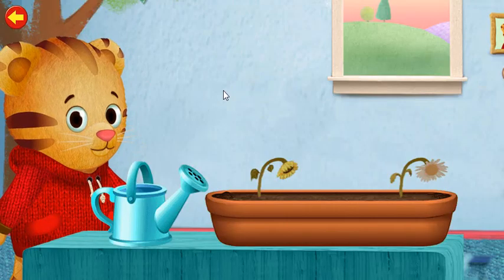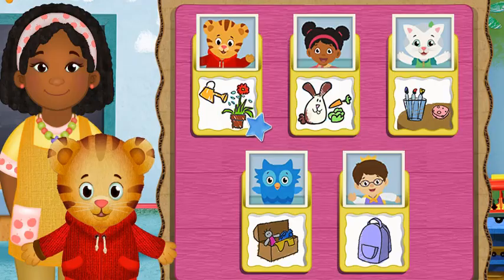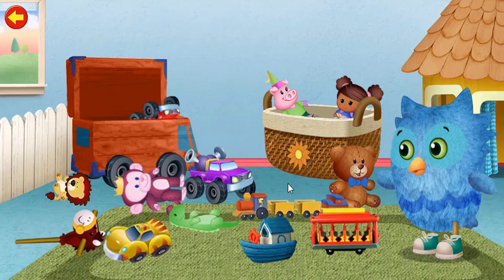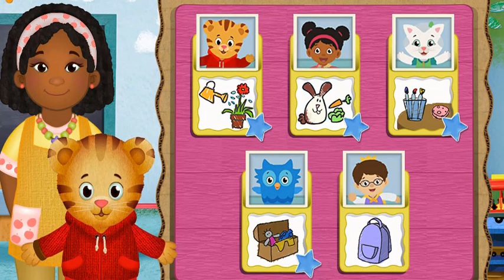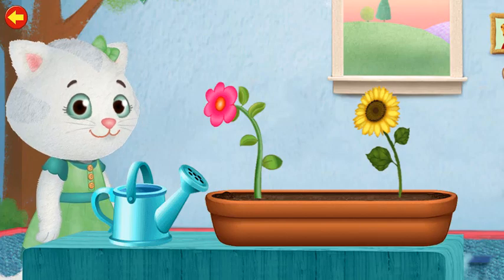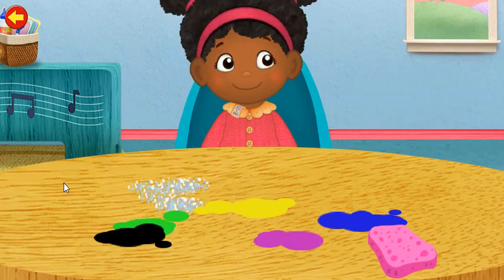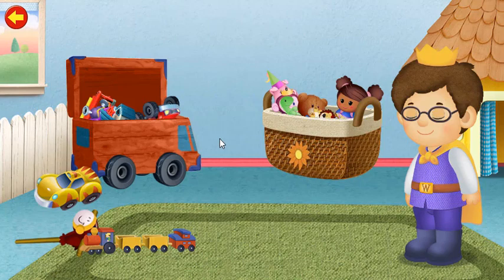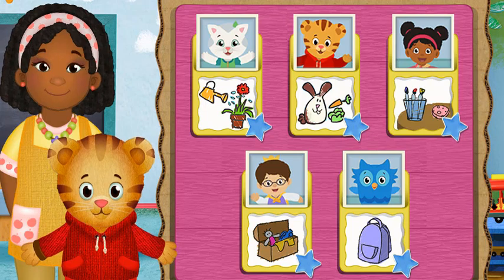Best For Children Daniel Tiger Neighborhood - Daniel Tiger Best Game For Kids